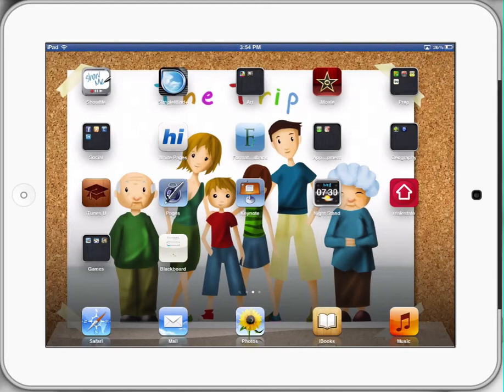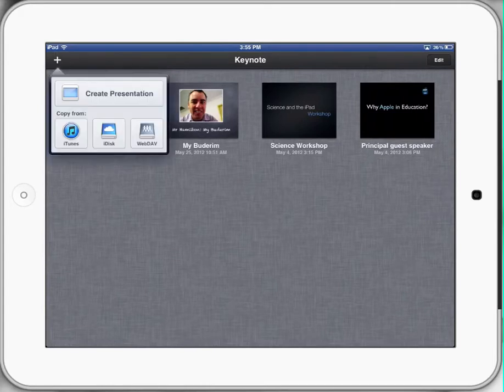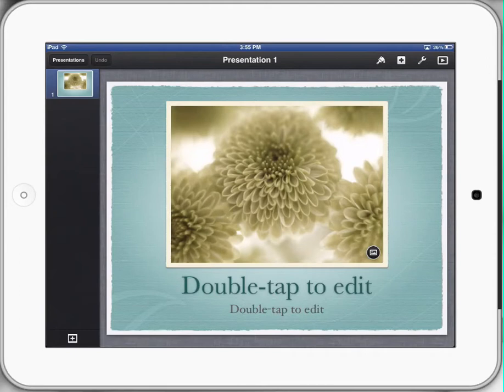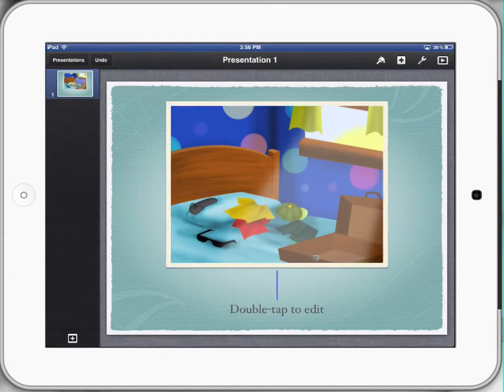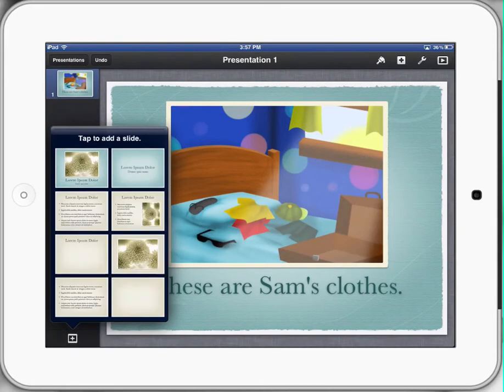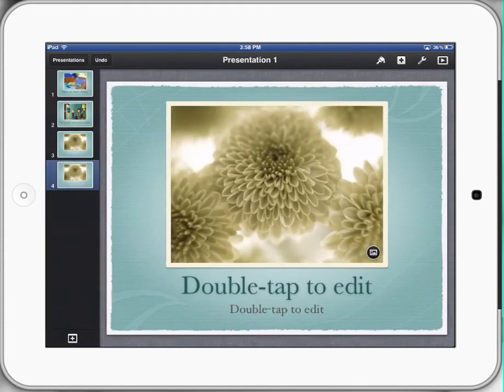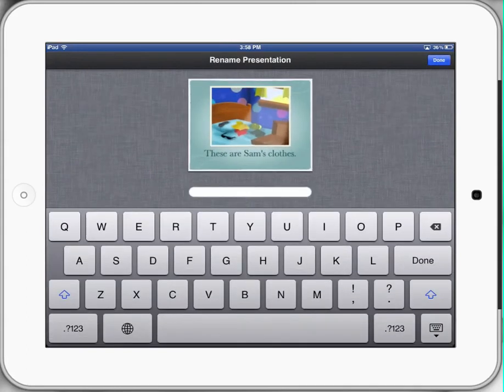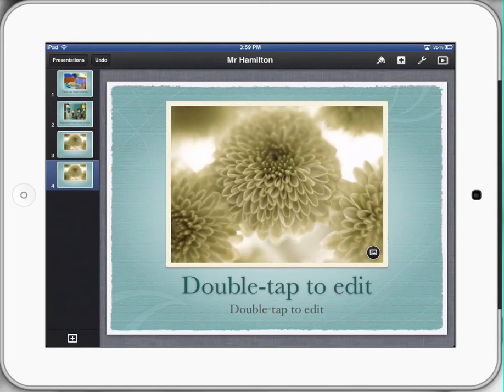iPads in Schools - How to use Keynote App.mov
Simple, clear tutorial on how to use the keynote app on the ipad. Gives a school context. Is aimed a teachers and parents who are new to ipads and using apps.